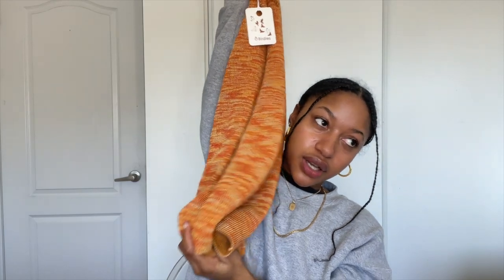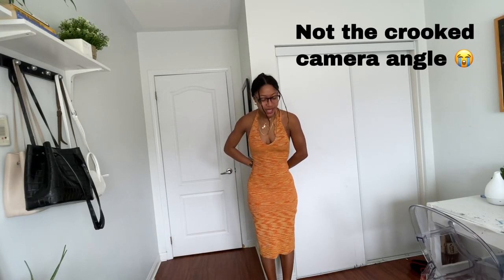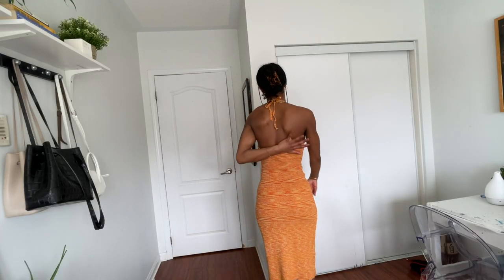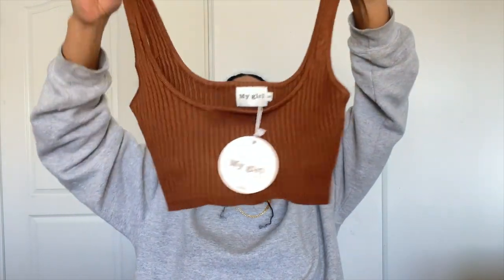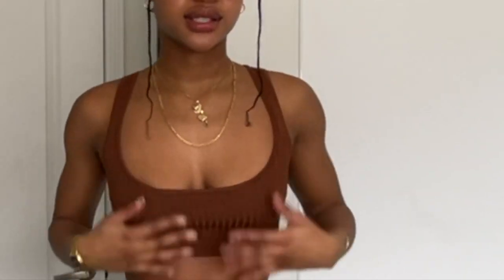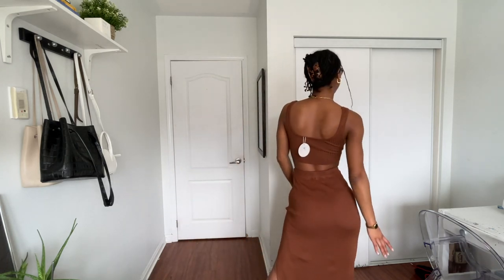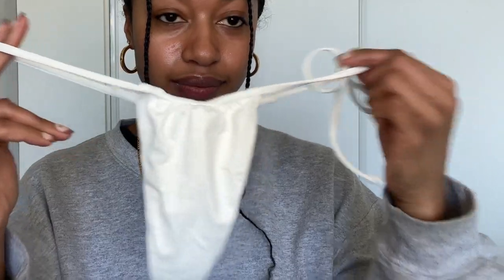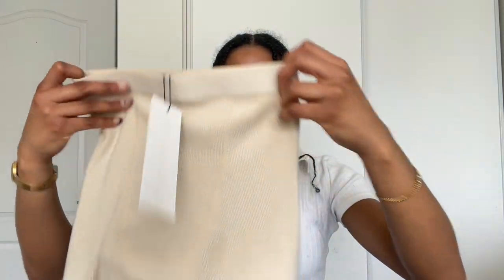HUGE SUMMER CLOTHING HAUL, With Jean Dress Dupe!(Verge Girl, Frankies Bikinis etc.)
Summer is approaching so I did all of the online shopping so u guys don't have to lol. Links to all the items below some are currently sold out sorry!!

Jodie xx

Verge Girl

Frankies Bikinis

Shein

The Kript